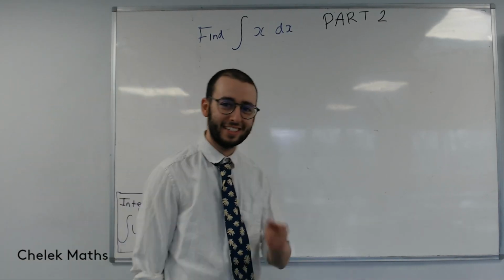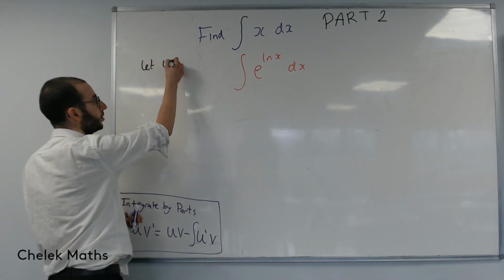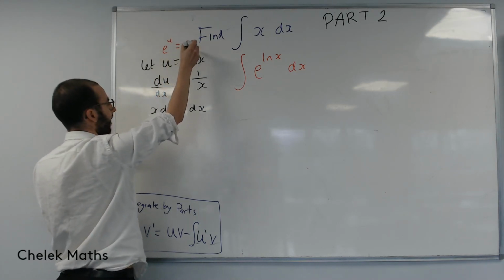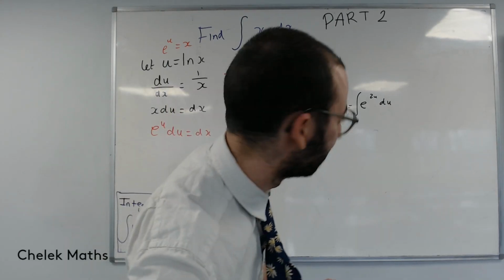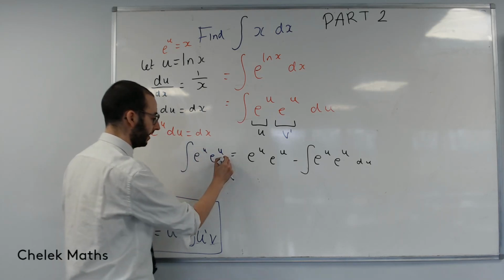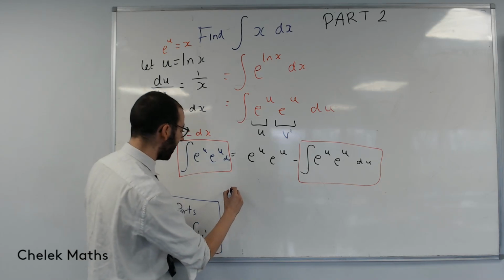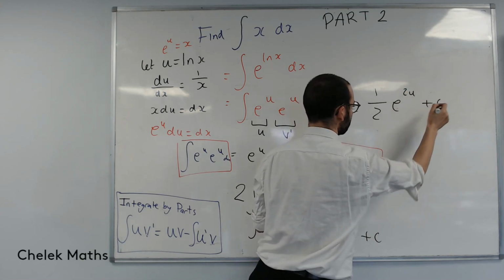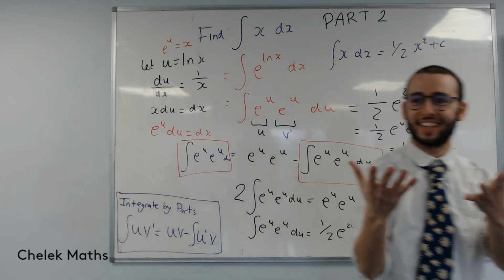Integrating X without the power rule AGAIN. [#2]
Trying to integrate x except you missed the first lesson of Calculus AND didn't watch the previous video but still want to get your way to an answer and look cool doing it.

Definitely check out his channel - QUALITY Maths content.

If you want to see ANOTHER way to integrate x in a swaggy way check out this video

for more maths content